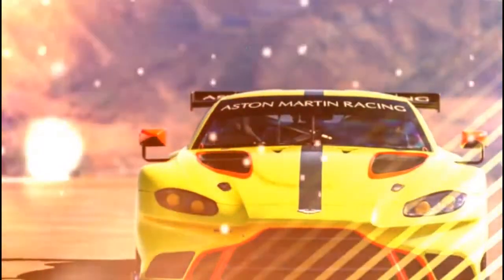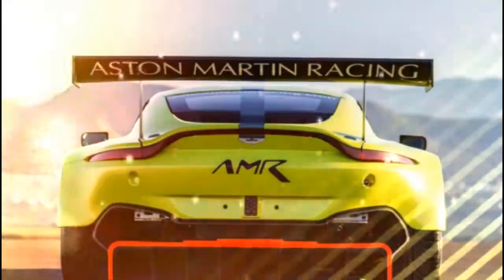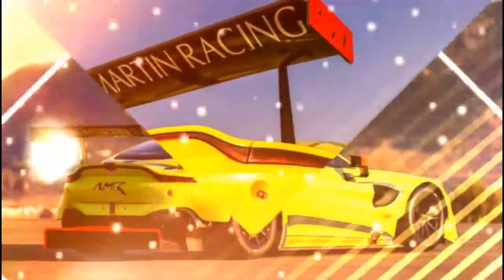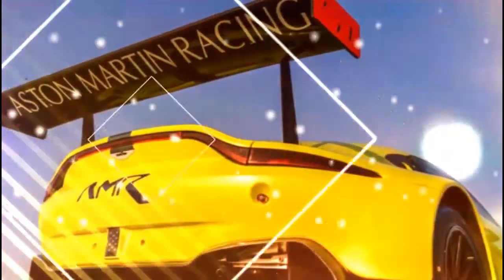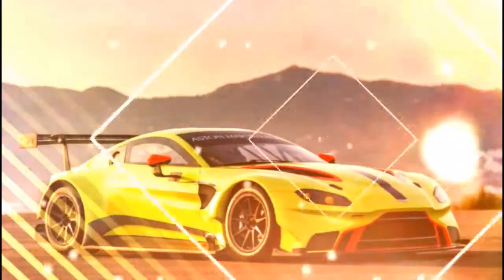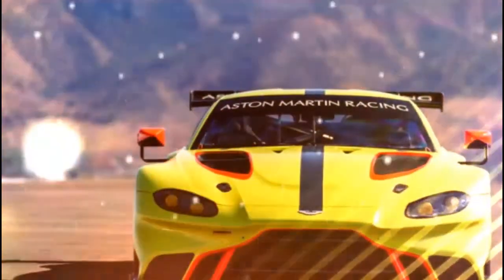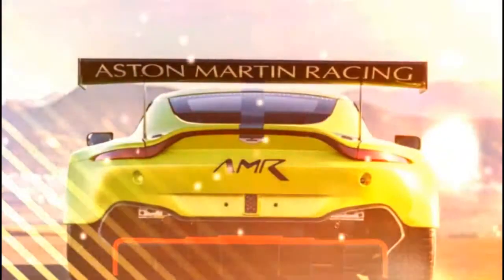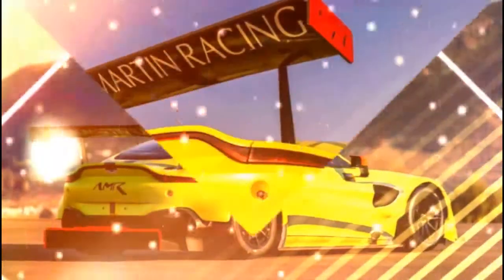Aston Martin Vantage GTE race car revealed